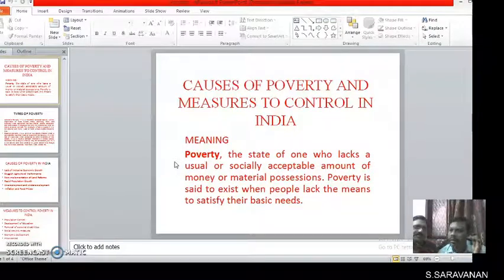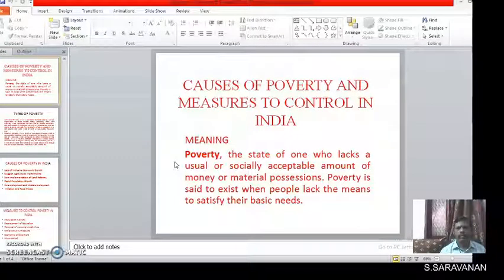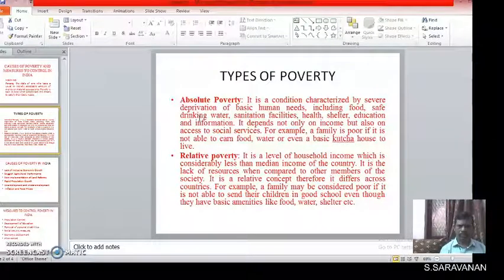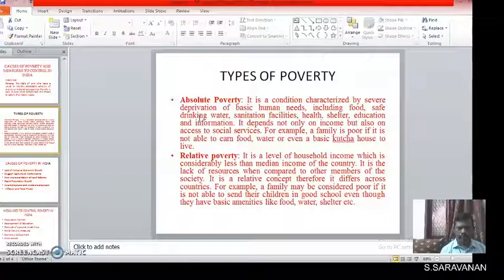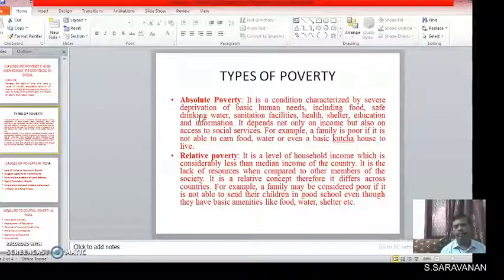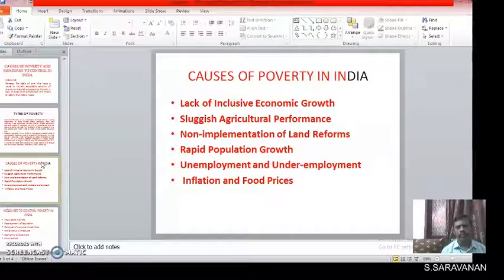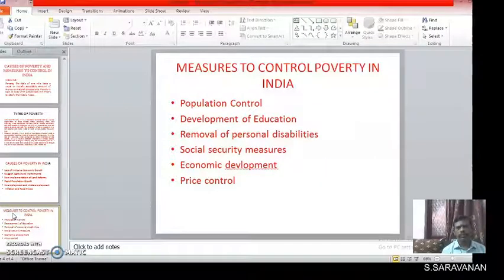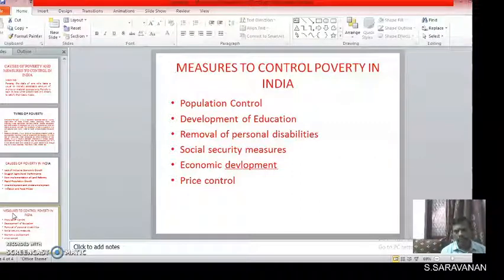Poverty causes and remedial measures